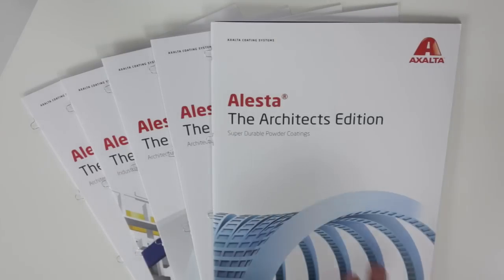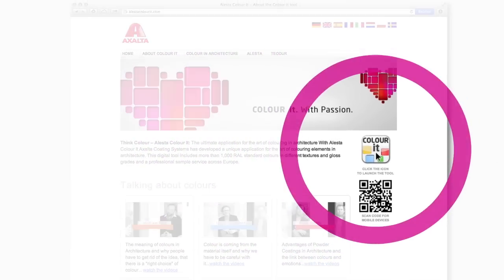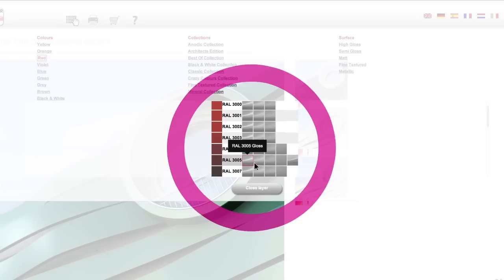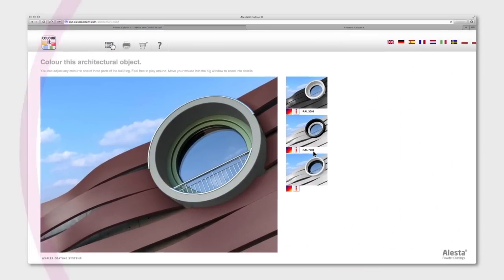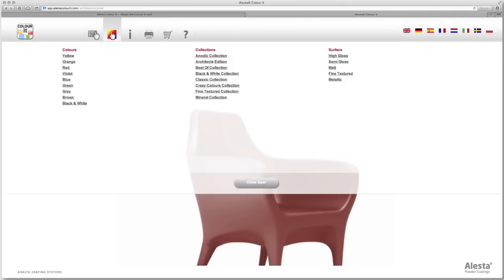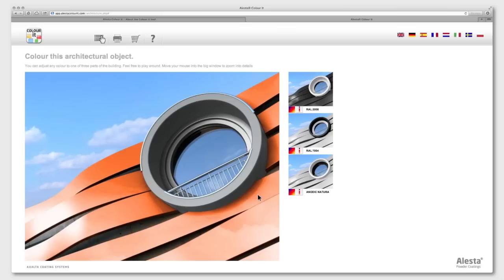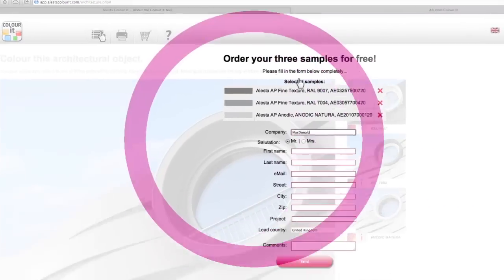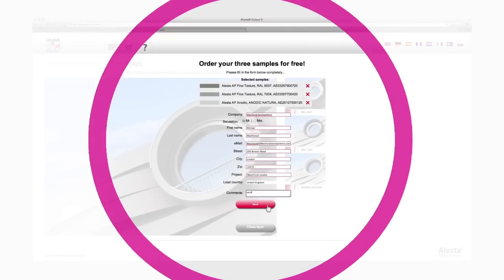COLOUR IT presentation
A brief introduction and walkthrough of the new Colour It App. The new online tool for architects, designers and artists.